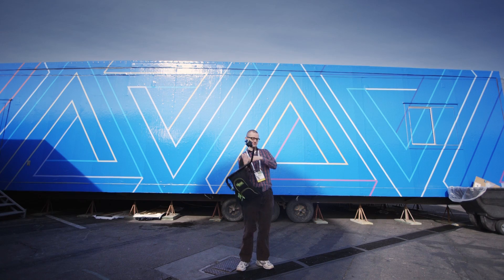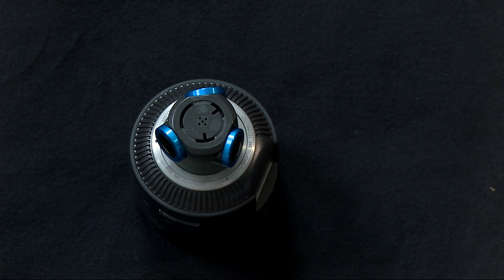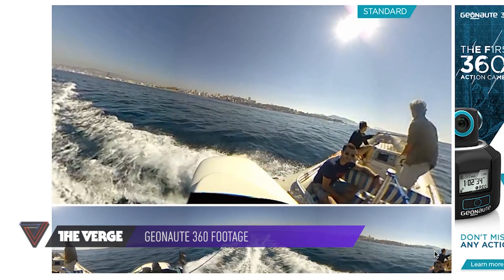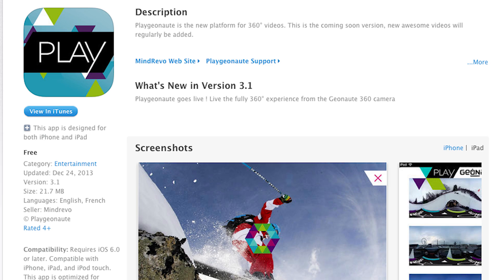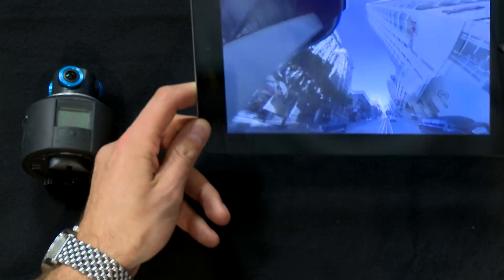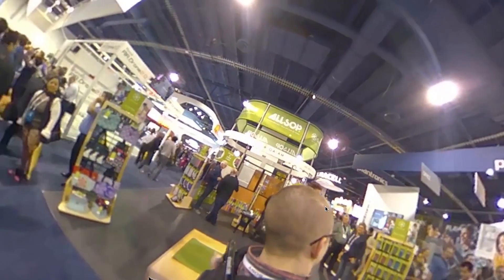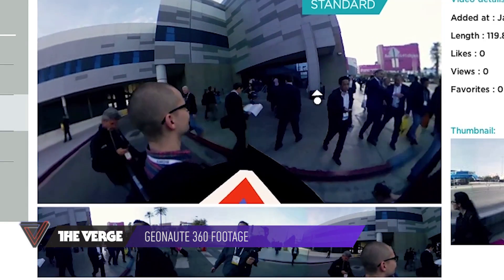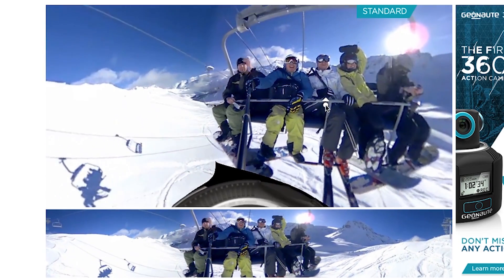Feeding video to the Oculus Rift with the Geonaute 360 camera at CES 2014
The Geonaute 360 is a panoramic camera that ports footage to the Oculus Rift. More from The Verge: